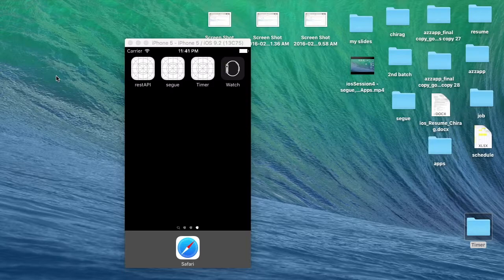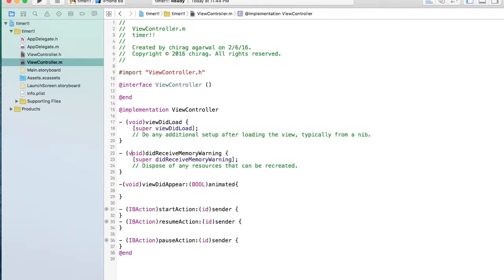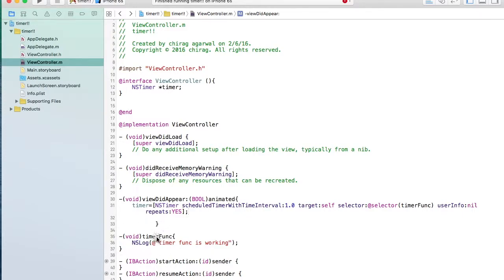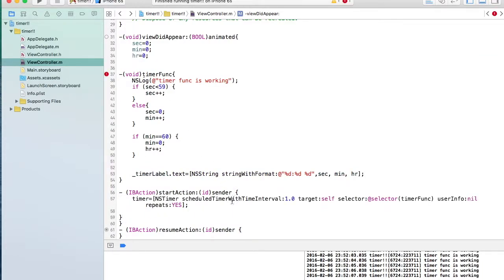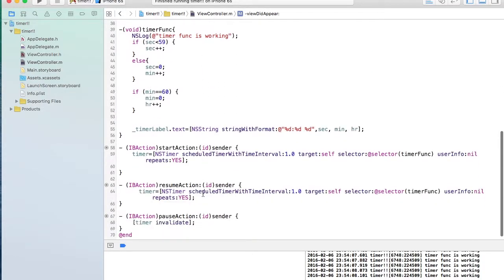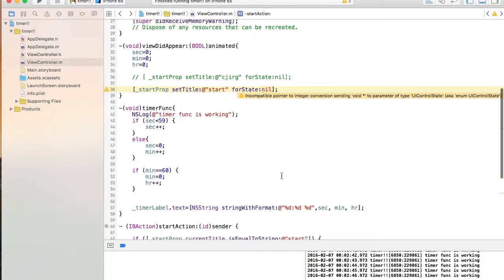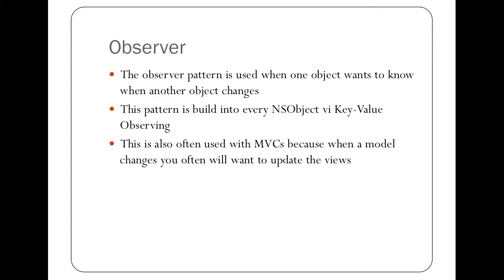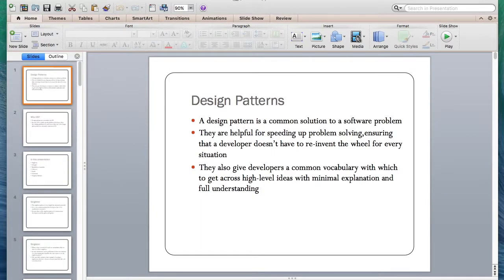Learn IOS Tutorial 5 Timer App & IOS Design Patterns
Learn how to make IOS timer application & also about design patterns in IOS